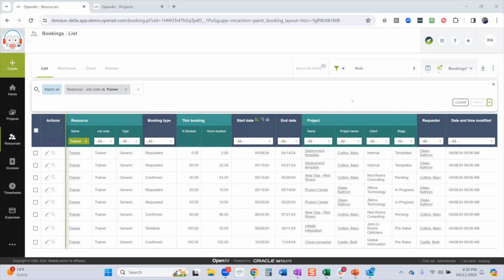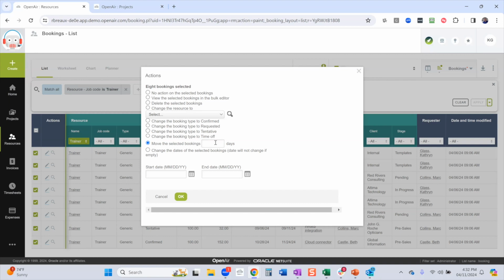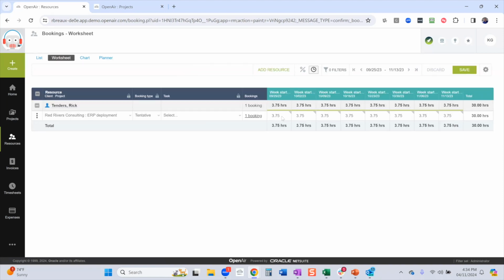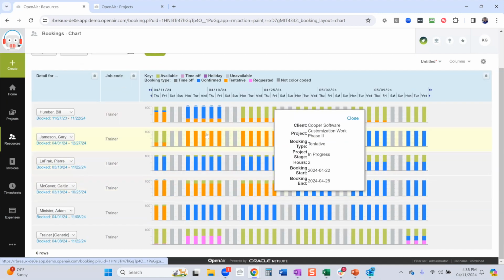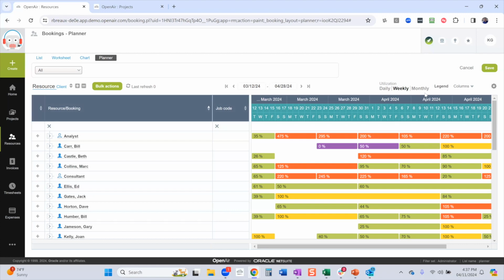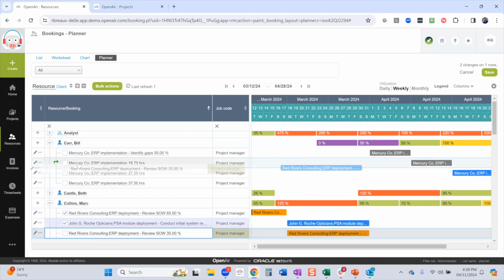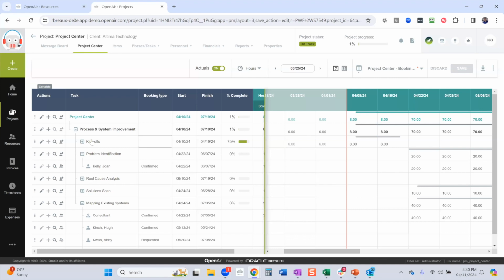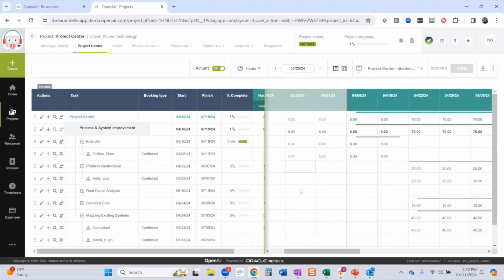Best Practices For Resource Views in Netsuite OpenAir